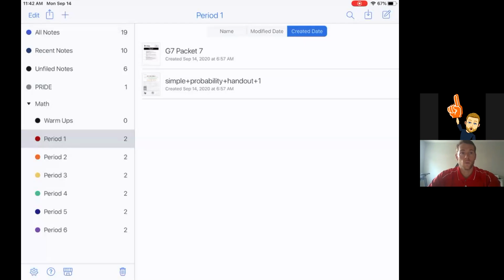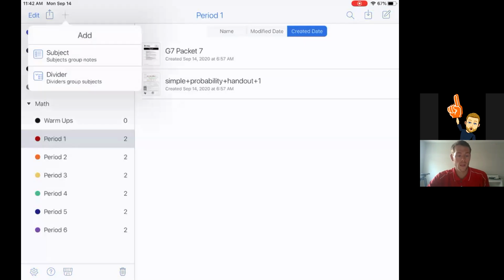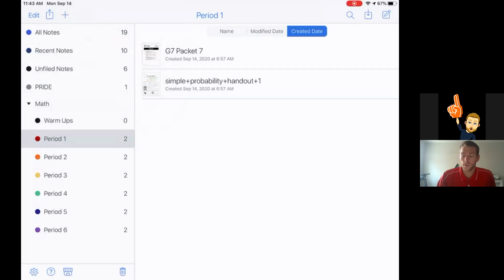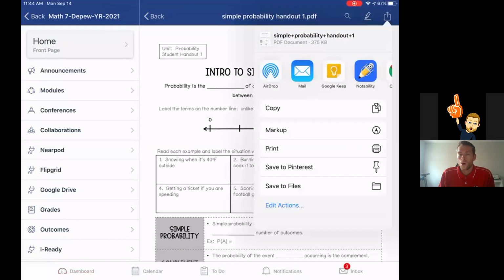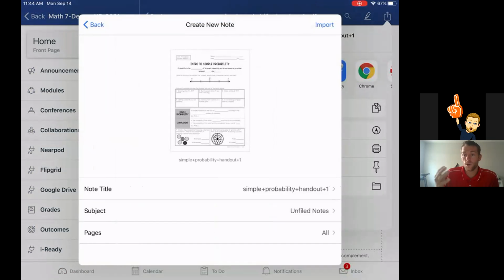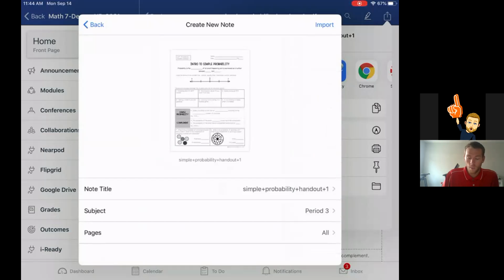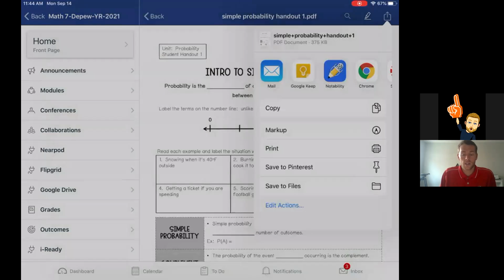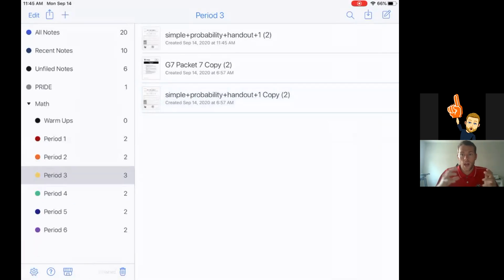Notability App - stay organized for class notes